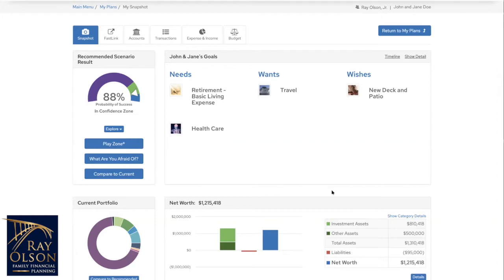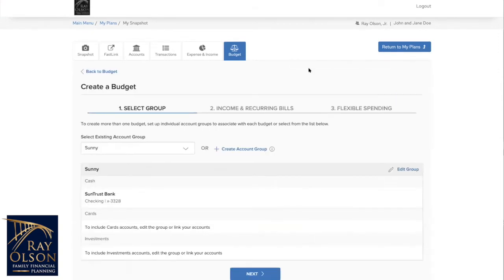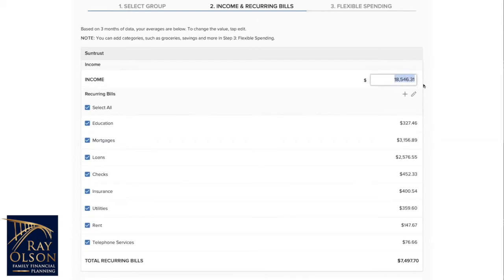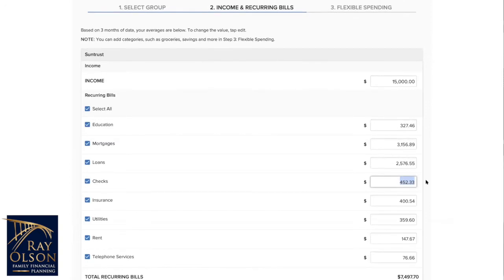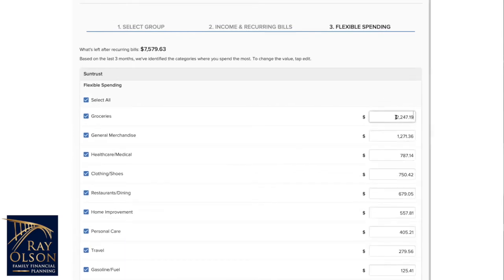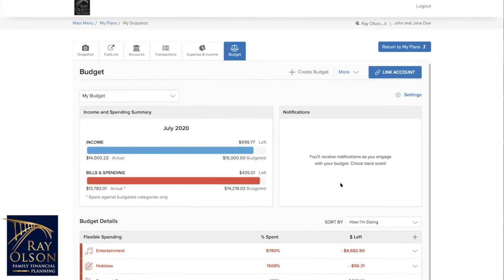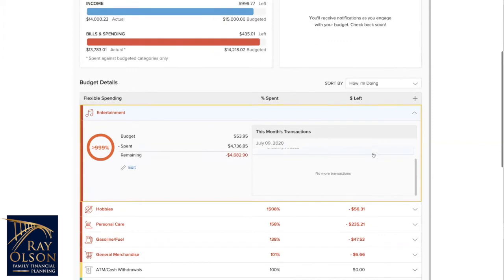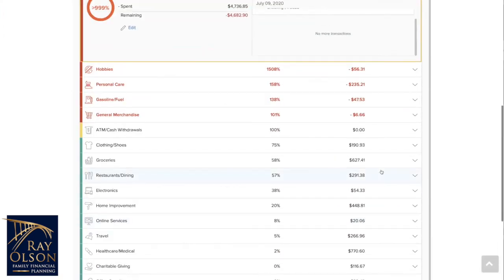An AUTOMATED Budgeting Experience With Yodlee!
Complimenting the "Expense & Income" tool in MoneyGuidePro, this budgeting tools works precisely like a Mint.com. The automation of the tool makes this feature extremely useful for many of us with hectic schedules!

For more information on Ray Olson Family Financial Planning, please visit our

The opinions expressed in this commentary are those of the author and may not necessarily reflect those held by Kestra Investment Services, LLC or Kestra Advisory Services, LLC. This is for general information only and is not intended to provide specific investment advice or recommendations for any individual. It is suggested that you consult your financial professional, attorney, or tax advisor with regard to your individual situation. Comments concerning the past performance are not intended to be forward looking and should not be viewed as an indication of future results.